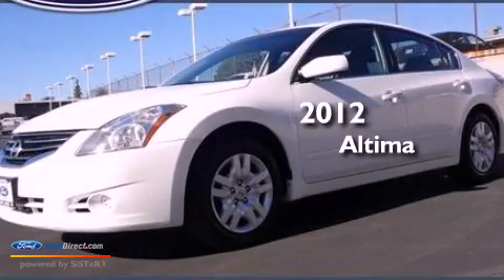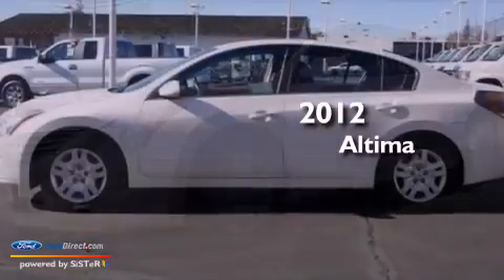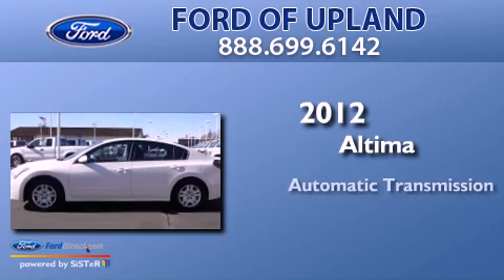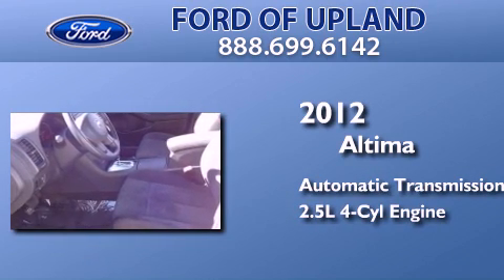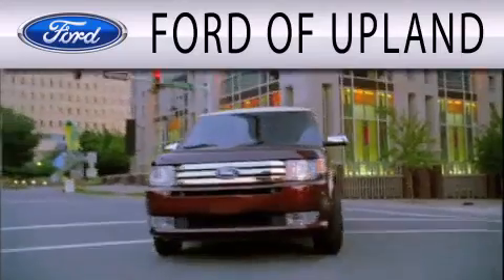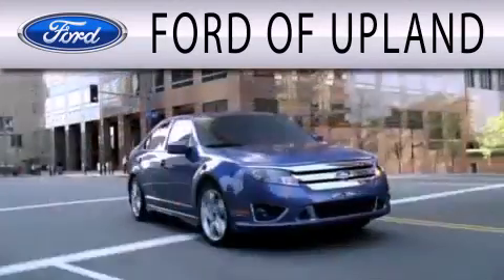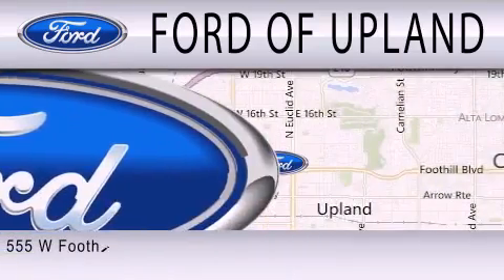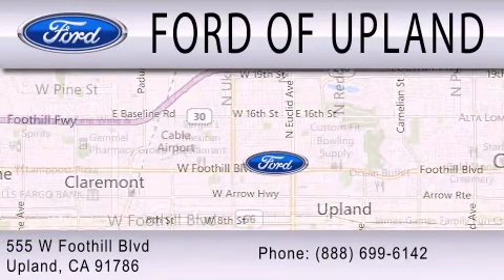Pre-Owned 2012 NISSAN ALTIMA Upland CA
Year : 2012
 Make : NISSAN
 Model : ALTIMA
 Engine : 2.5L I4 16V MPFI DOHC
 Trans . : AUTOMATIC CVT
 Exterior : WHITE
 Miles : 28,746
 Interior : BLACK
 Stock : 2596R